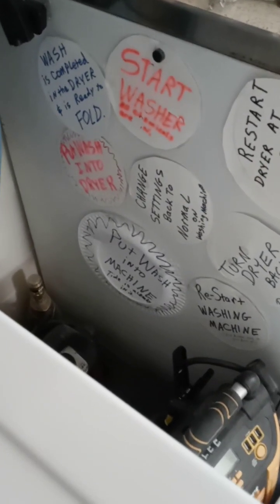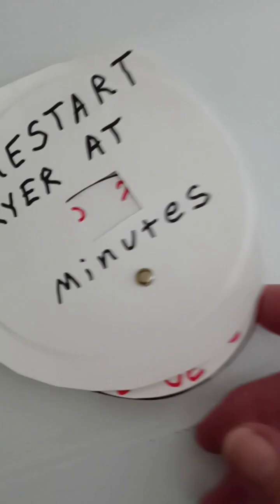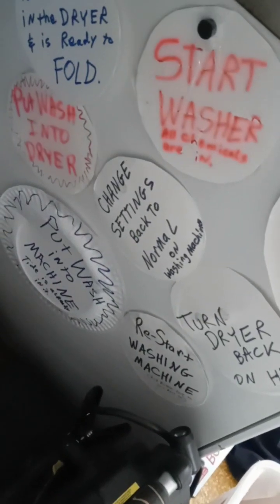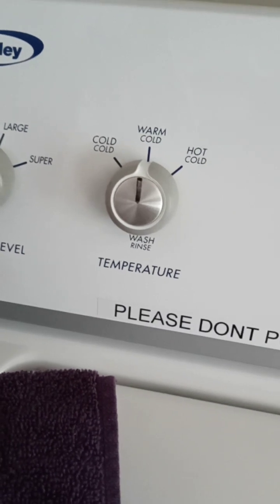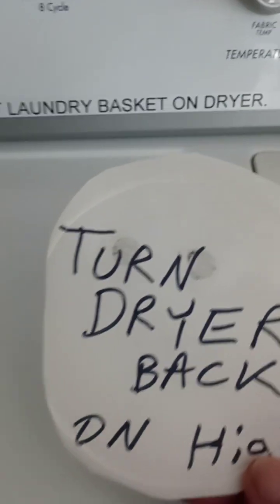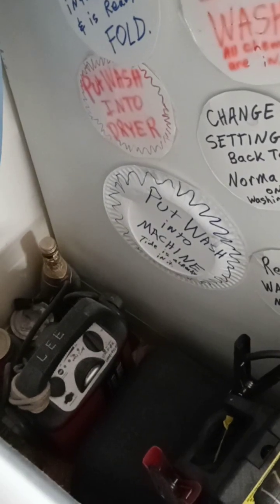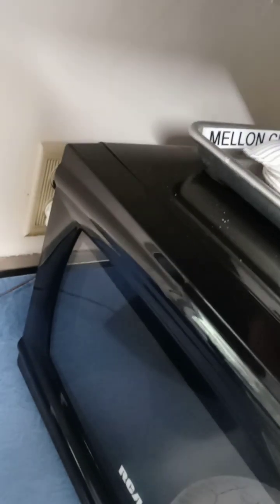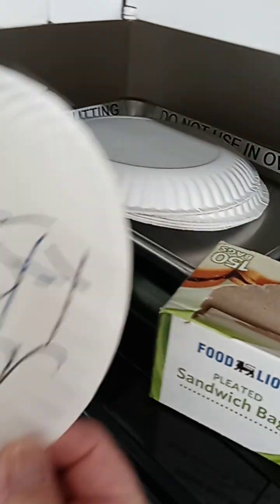LAUNDRY Reminder Signs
A SIGN SYSTEM that you can easily make, using PAPER PLATES, Magnet/s & Sharpie Markers, to REMIND you of "out of sight, out of mind," things, when it comes to doing your, in home, Laundry.